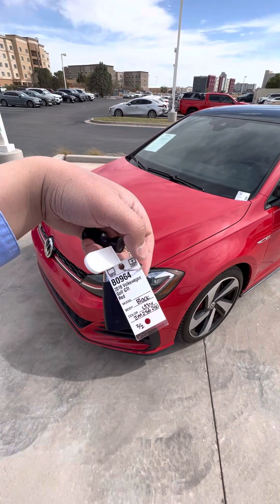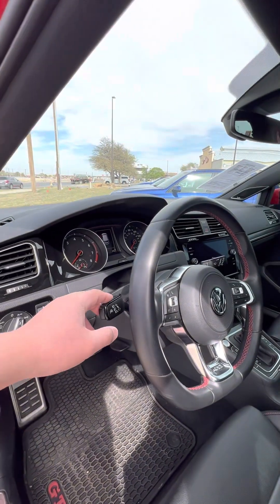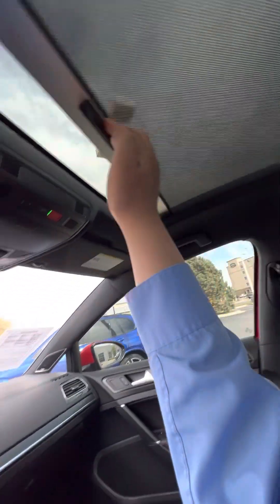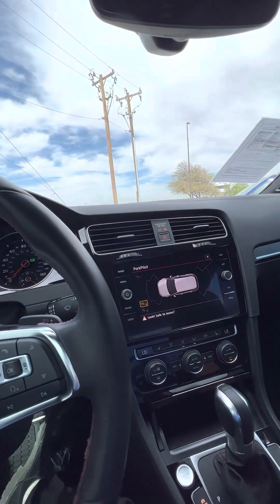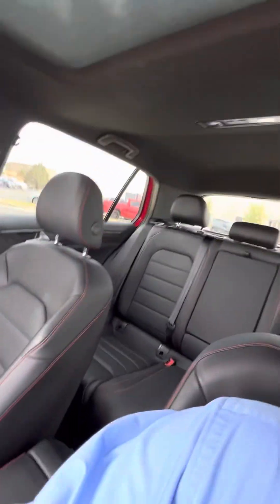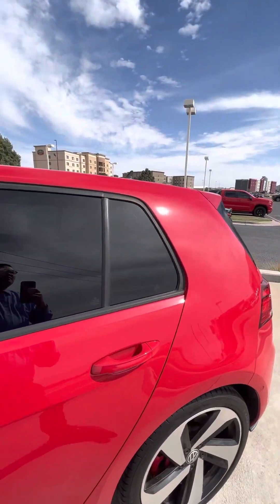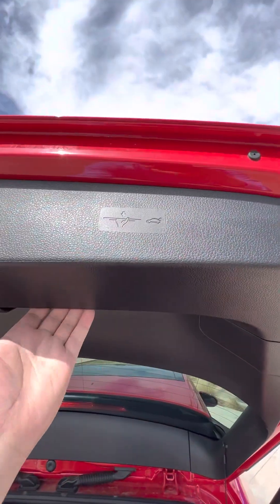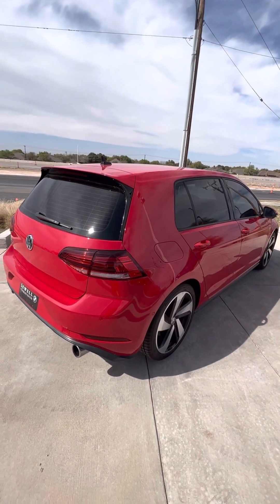2018 Volkswagen GTI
B0964